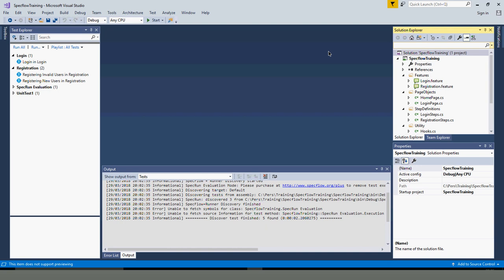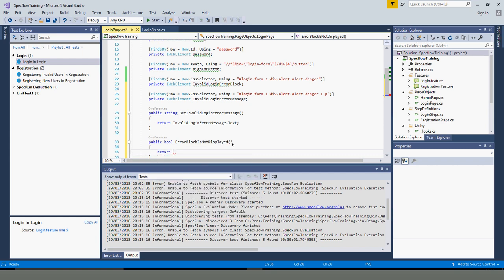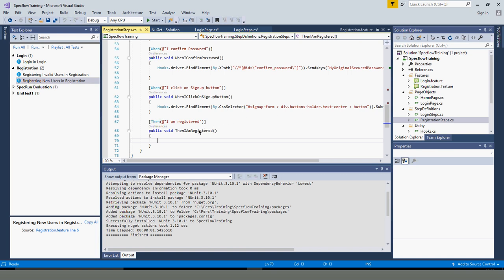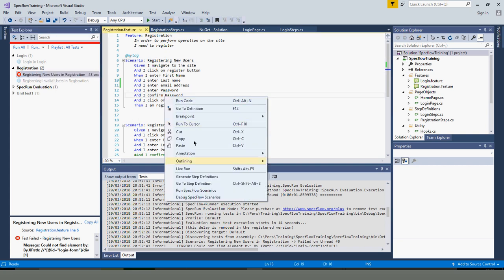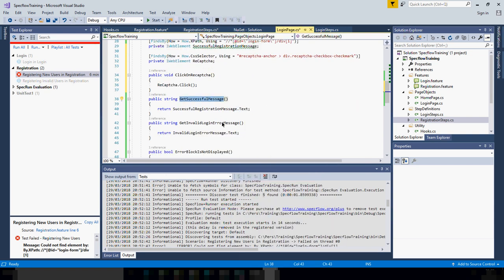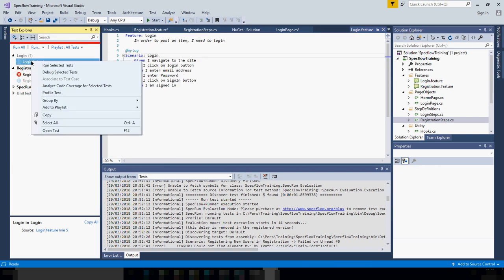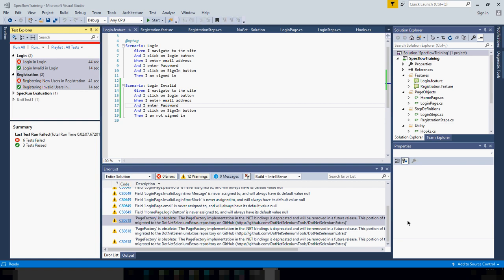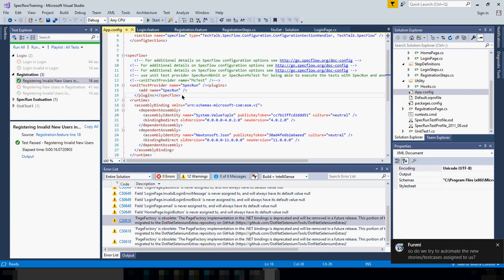2018 03 29 #12 Selenium with Specflow Final